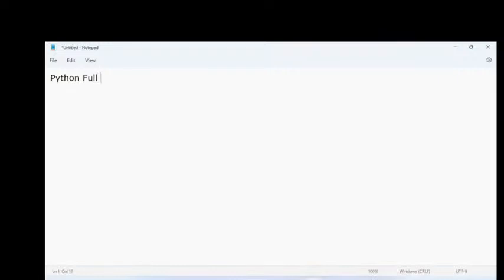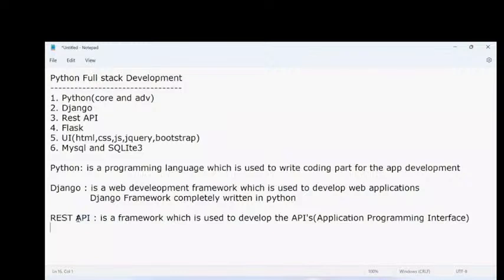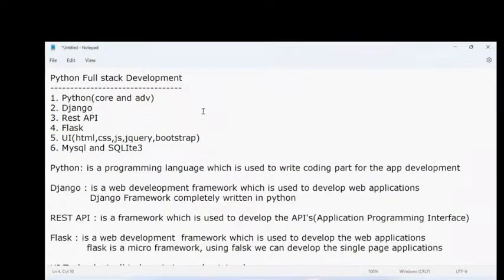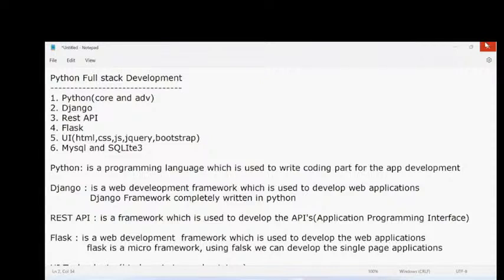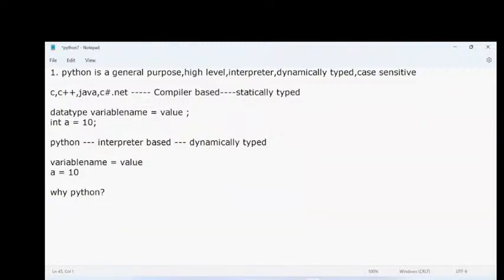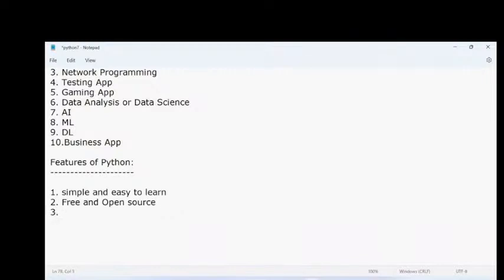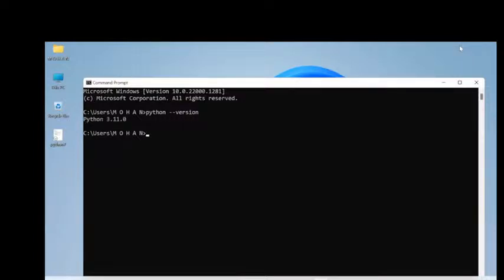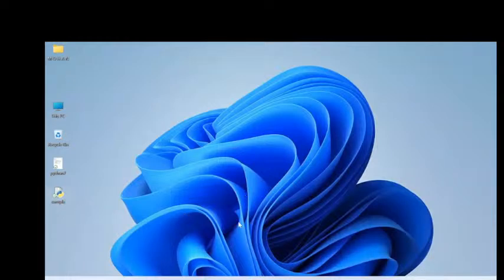FULL STACK PYTHON tutorials by Mr. Mohan Reddy Sir